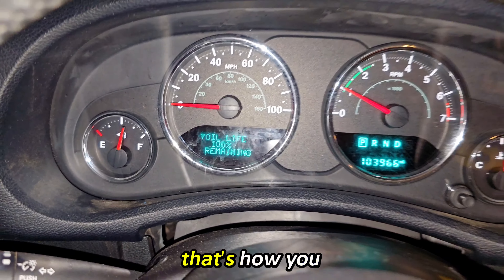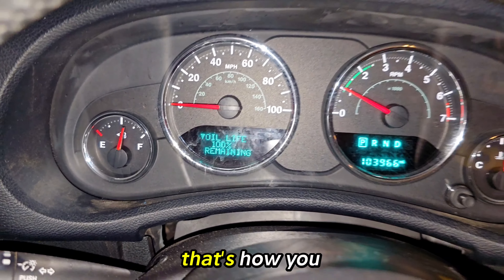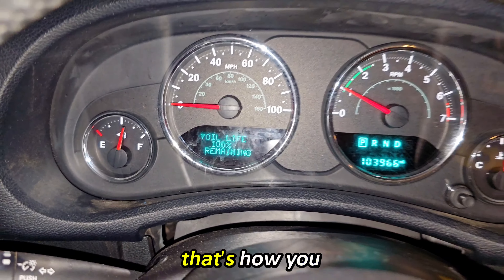2012 - 2018 JEEP WRANGLER UNLIMITED OIL CHANGE REQUIRED OIL LIFE RESET TO 100% FAST & EASY DIY